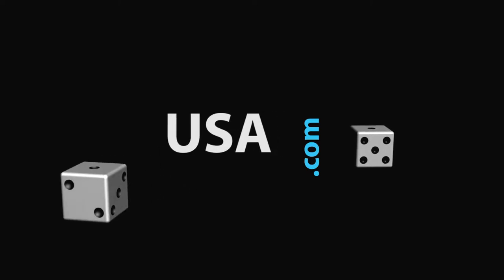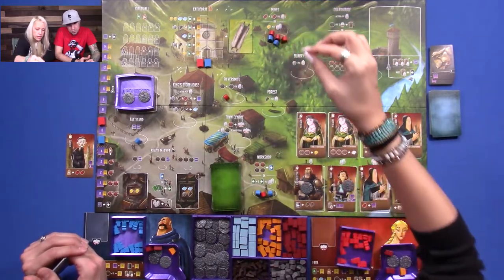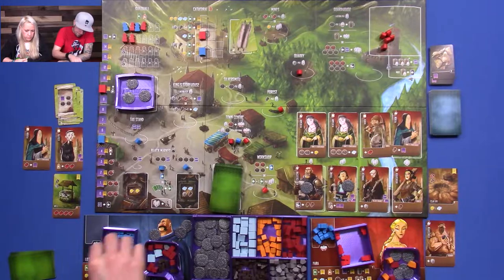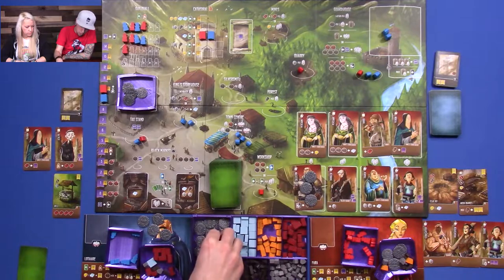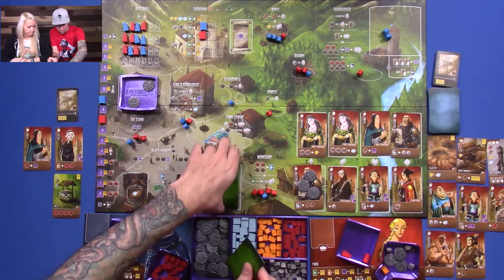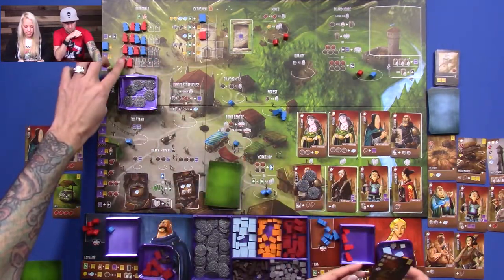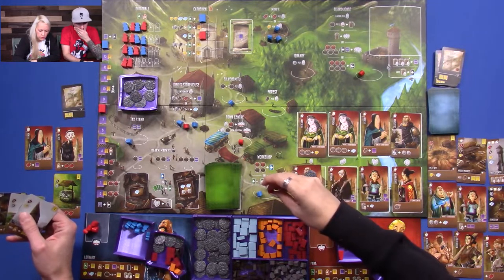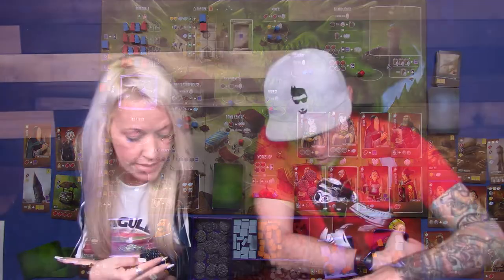Architects of the West Kingdom - 2 Player Playthrough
Watch as Robin and Lee play Architects of the West Kingdom by Garphill Games.

Gameplay starts at - 2:00
Final thoughts at - 01:04:12